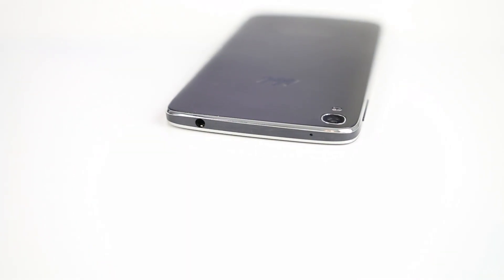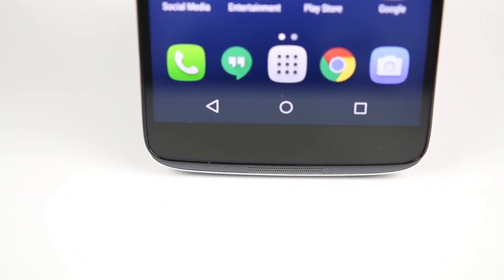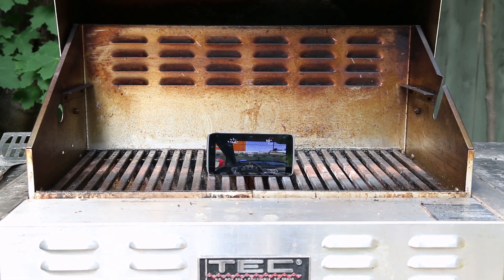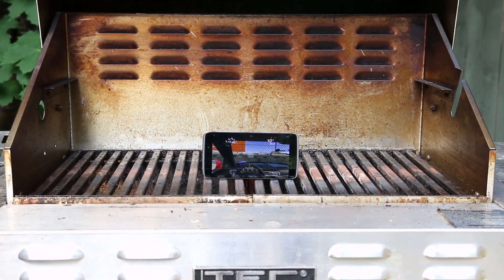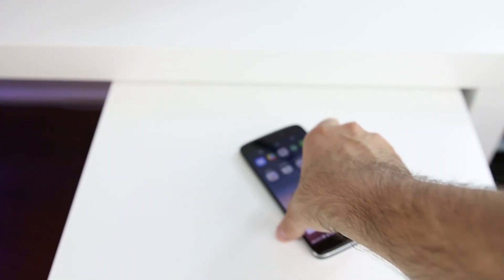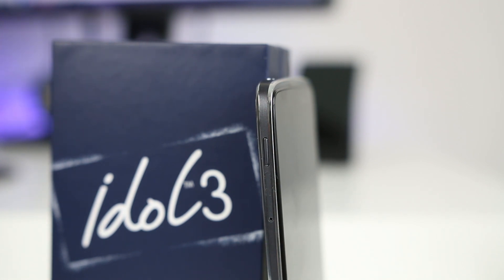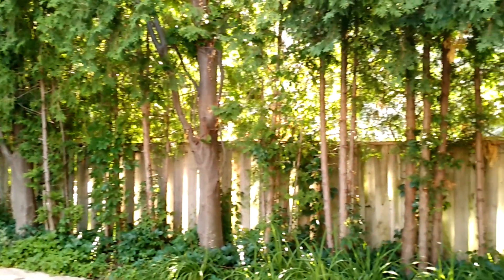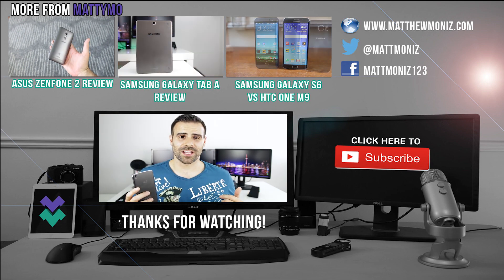Alcatel OneTouch Idol 3 Review: A Good Phone for a Great Price!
Watch my full video review of the Alcatel OneTouch Idol 3. There's a lot of great stuff happening with this phone for such great value. For a Midrange device, it's in a league of its own.

The Alcatel OneTouch Idol 3 sells for $250 US or $300 Canadian unlocked directly from Amazon.com or from TELUS, Videotron and Bell.

Alcatel OneTouch Idol 3 Specs:

Display: IPS 1920 x 1080 pixels with 401 PPI
CPU: Qualcomm Snapdragon 615 Quadcore 1.5Ghz 64-bit CPU
GPU: Adreno 405
Storage: 16 GB w/MicroSD Card up to 128GB
Camera: 13MP Rear-facing camera w/autofocus, LED flash, 8MP Front-facing camera
Battery: 2910 mAh Non-removeable